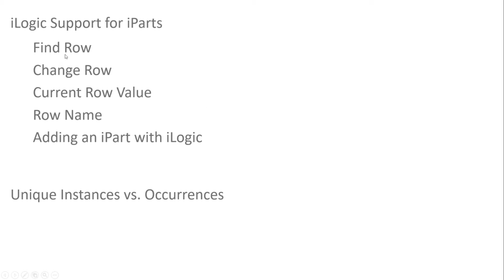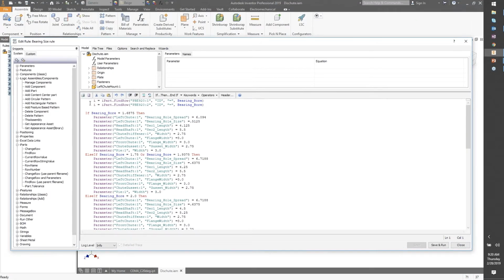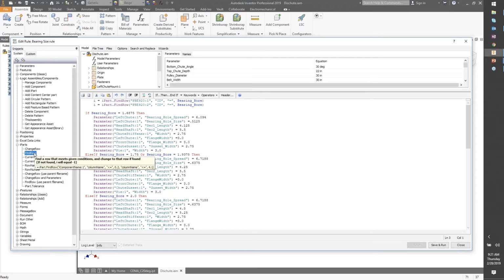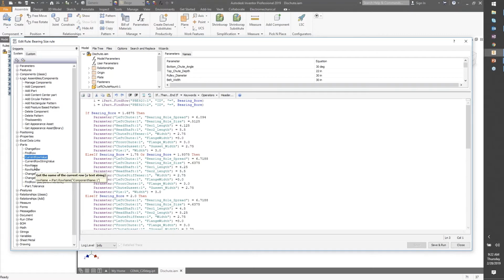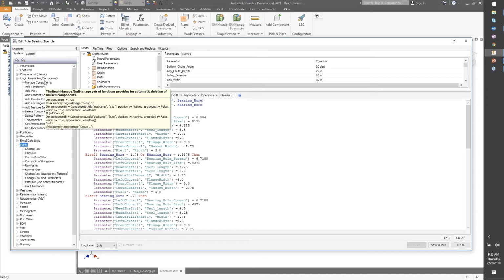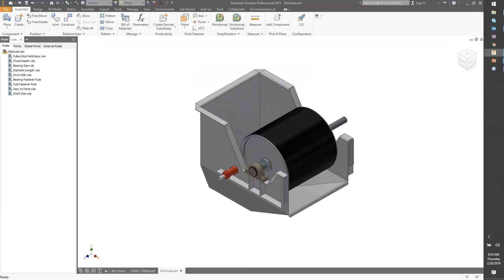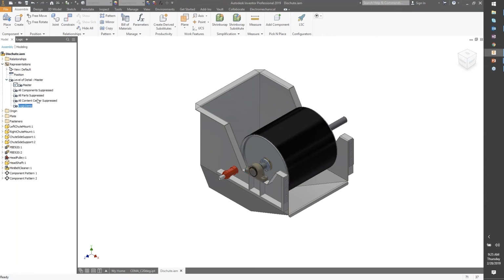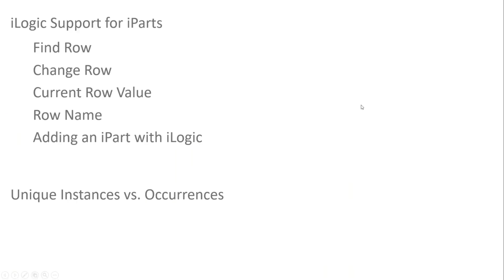Design Automation Part 2 Ch 3 iLogic support for iParts